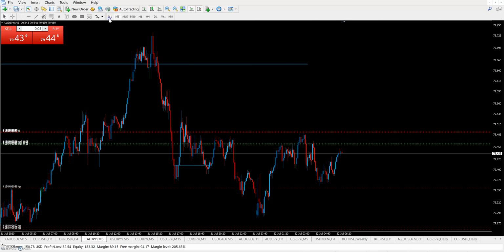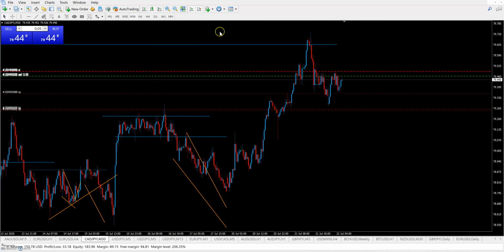Forex Trading Potential Income 2020 | How Does Forex Work? 2020